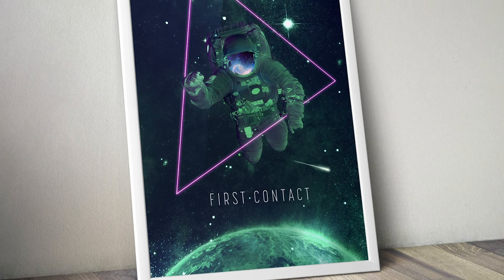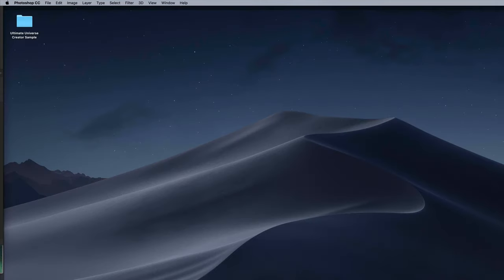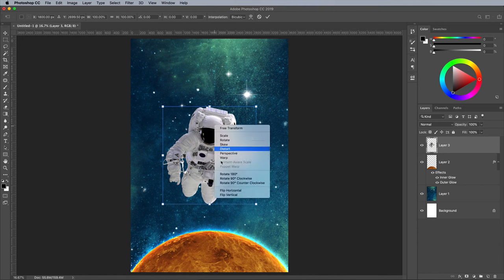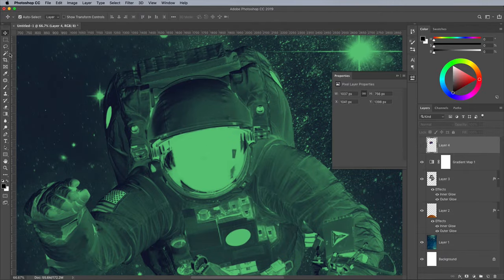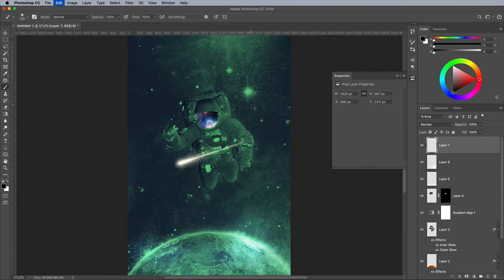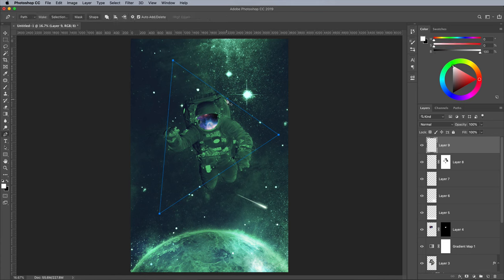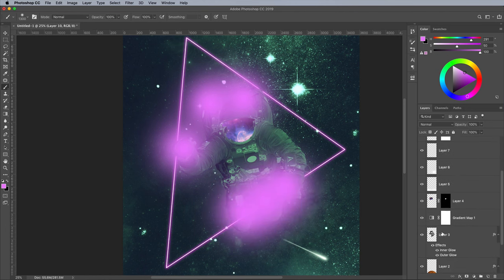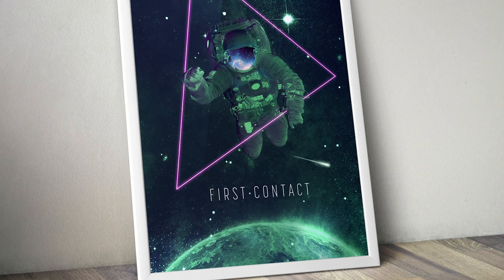SCI-FI SPACE Poster Design Photoshop Tutorial 👨‍🚀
In today's Photoshop tutorial we're going to create a surreal photo-manipulation piece featuring a sci-fi space scene, using a free sample pack of the Ultimate Universe Creator product that's exclusively available for Spoon Graphics viewers to download.
We'll compose the various space-themed graphics to make a fantasy cosmic art piece, with a starry universe background, detailed render of the planet Venus, various dust and light flares and an already-clipped astronaut image. We'll then apply a cool duotone colour scheme and give the artwork an abstract twist with a neon style geometric shape.